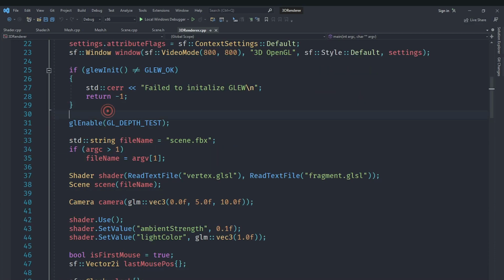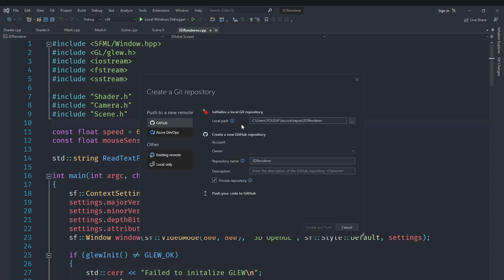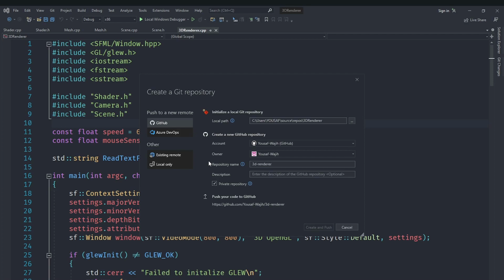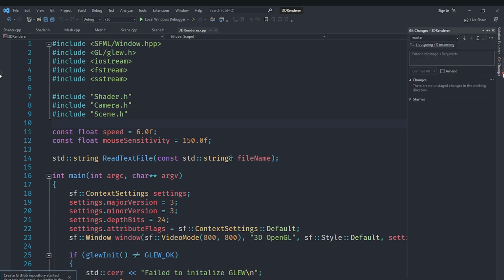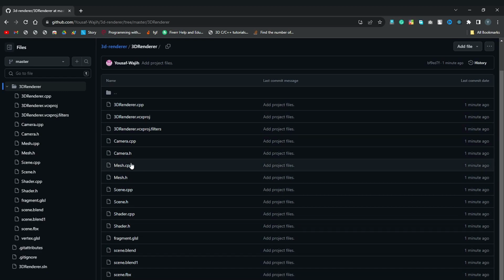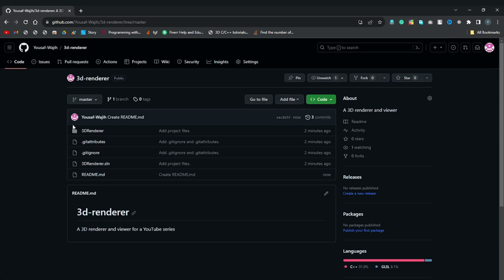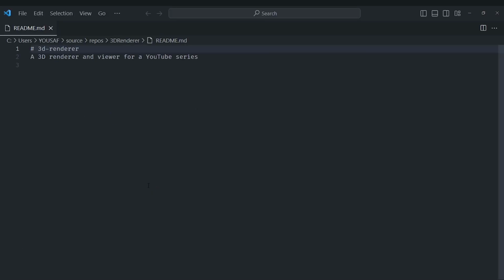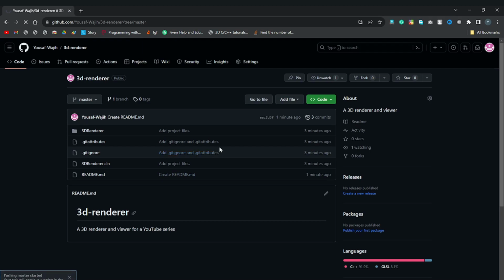Source Control: Mastering GitHub Integration with Visual Studio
🌟 Get ready to level up your collaboration game with "The Hello World Guy"! 🌟
In this game-changing episode, we demystify the art of using GitHub seamlessly with Visual Studio. Join us on a journey of version control mastery and collaborative coding excellence.

🔍 What's on the agenda:
1️⃣ GitHub & Visual Studio Synergy: Explore the powerful integration between GitHub and Visual Studio, creating a seamless workflow for your projects.
2️⃣ Version Control Essentials: Learn the fundamentals of version control, enabling you to track changes, collaborate efficiently, and ensure project stability.
3️⃣ Hands-On GitHub Mastery: Dive into practical demonstrations as we navigate GitHub repositories, branches, and pull requests directly from Visual Studio.

💻 Whether you're a solo coder or part of a team, this episode offers essential insights into leveraging GitHub to enhance your development experience.